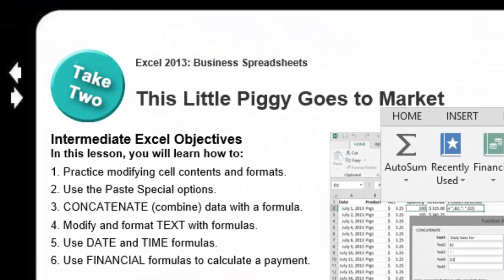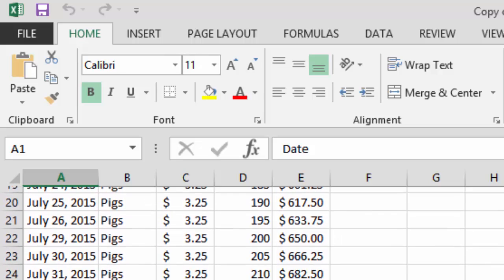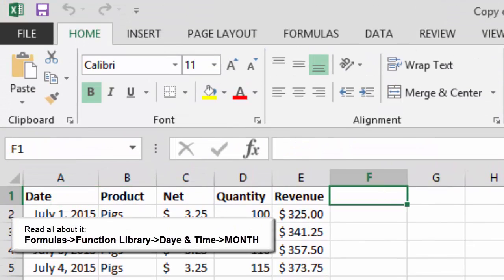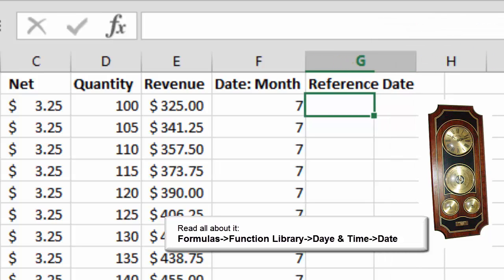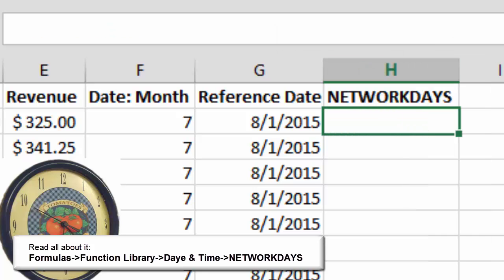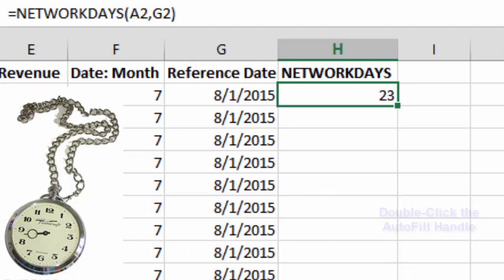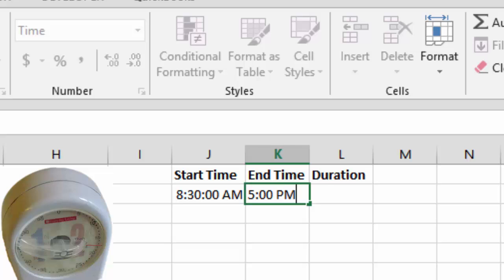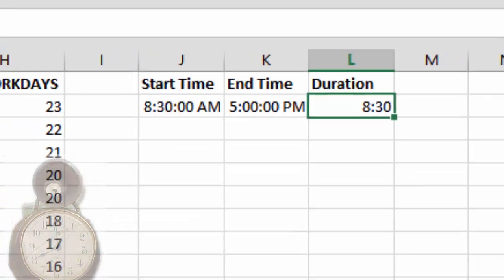Microsoft Excel 2013 Intermediate: Date Functions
Another Computer Mama Guide: Little Piggy Goes to Market. This lesson works with Date and Time Formulas.

Intermediate Excel Objectives.  Learn how to:
1. Practice modifying cell contents and formats.
2. Use the Paste Special options.
3. CONCATENATE (combine) data with a formula.
4. Modify and format TEXT with formulas.
5. Use DATE and TIME formulas.
6. Use FINANCIAL formulas to calculate a payment.